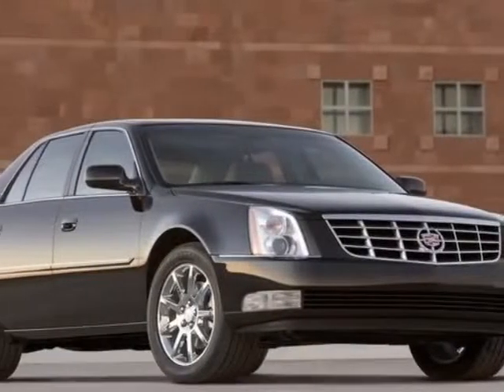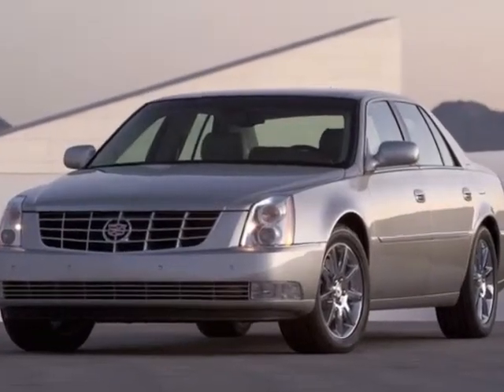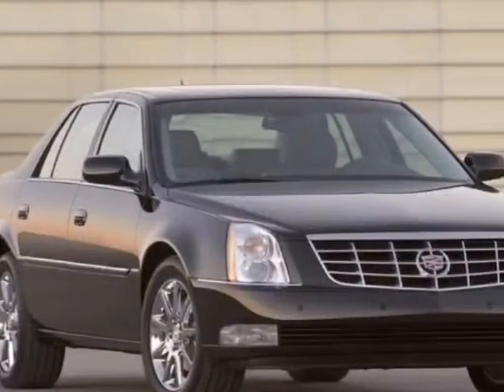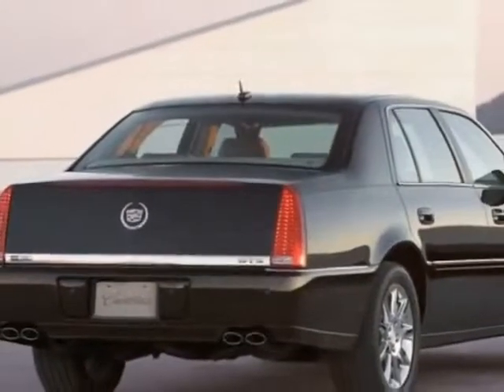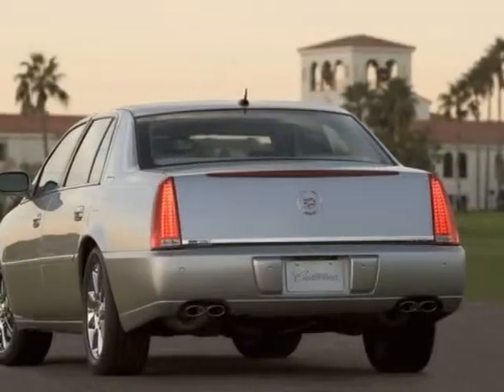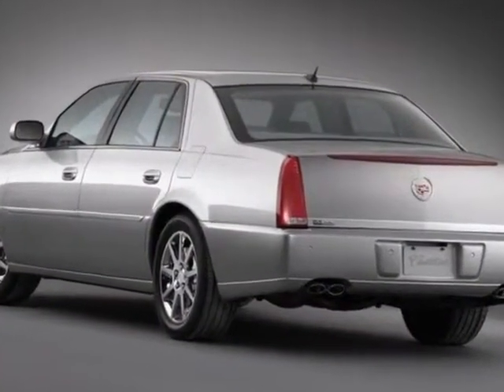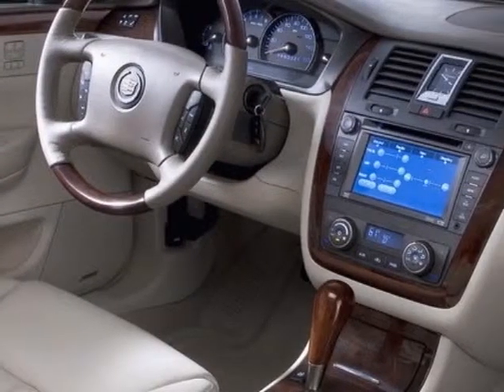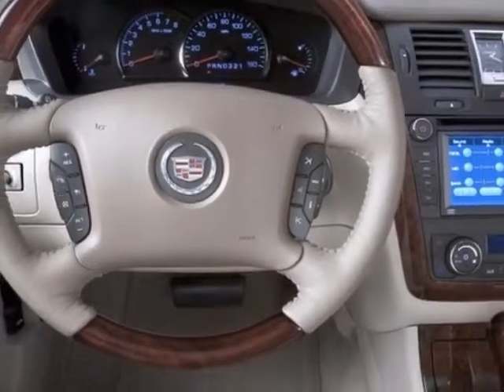2010 Cadillac DTS 4.6L V8 Premium Sedan - Columbia, SC